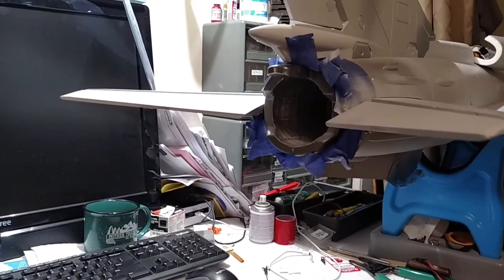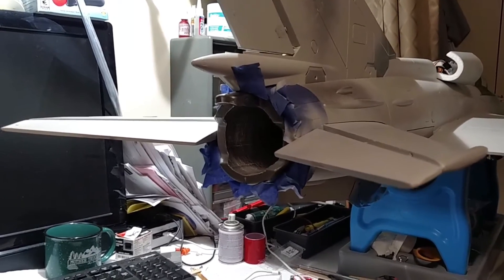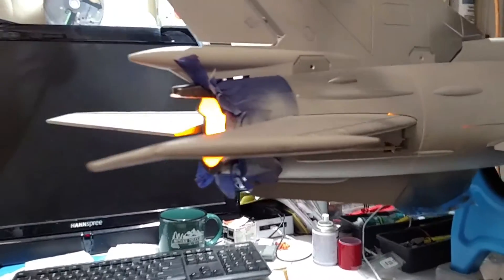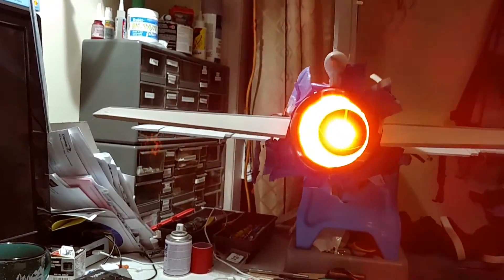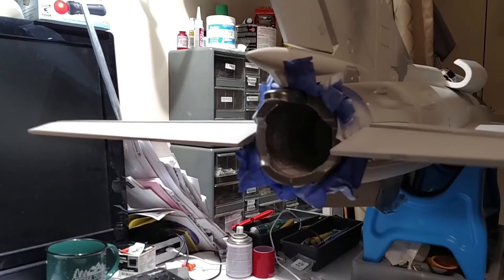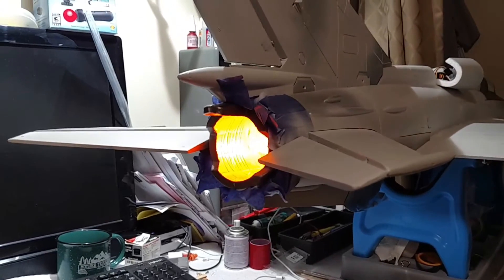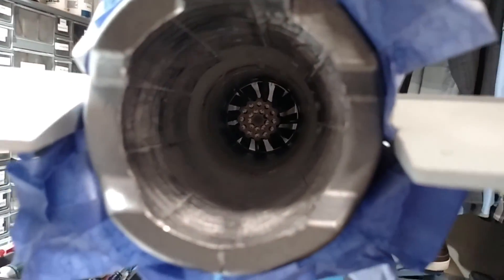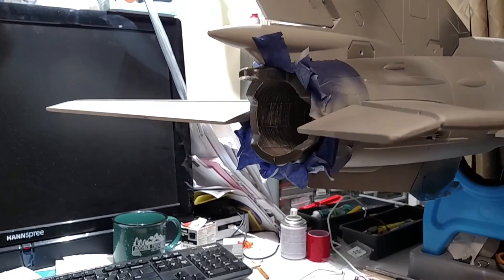CenterBurner, bolt-on upgrade LED Afterburner for Freewing Mig-21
This is a "preproduction" version of the CenterBurner, bolt-on upgrade LED Afterburner for Freewing Mig-21.  This is the latest version(12/14/16).  Qty 18, 20,000 mcd BroadCom LEDs. 3watts total power.  XICOY AB controller.  Running on 2cell lipo.  Production will run on Castle Regulator off of flight pack.  VERY BRIGHT!!!